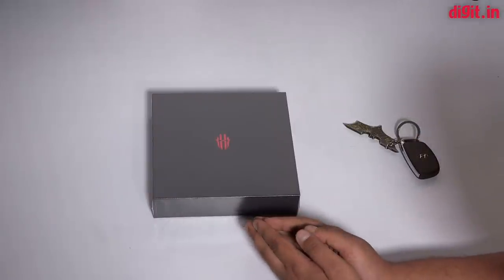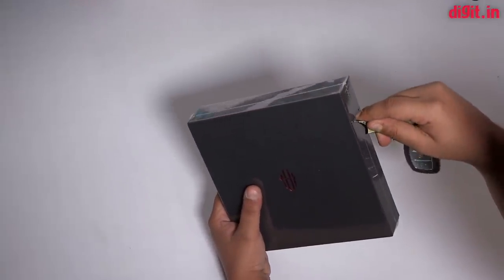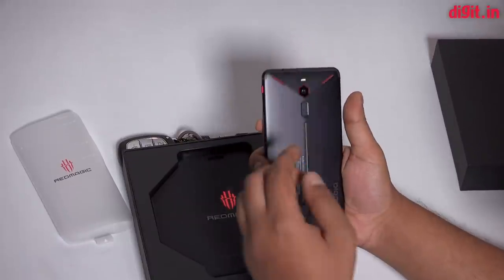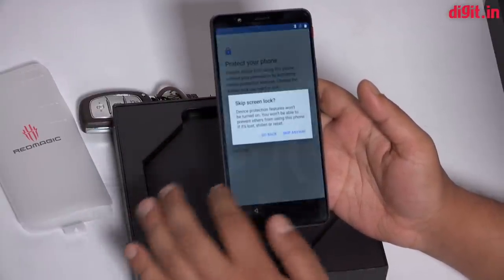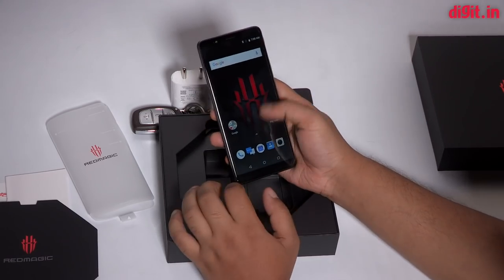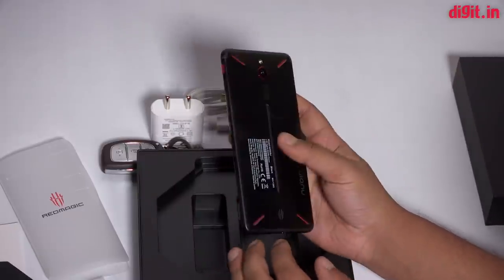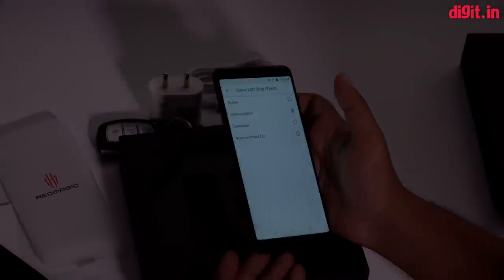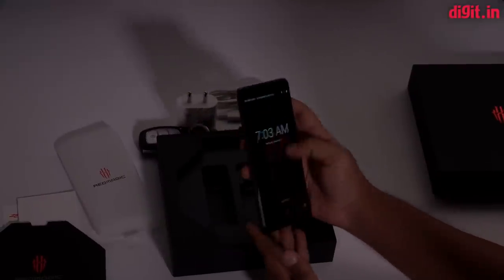Nubia Red Magic Gaming Smartphone Unboxing & First Look | Digit.in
In this video we are going to unbox and take a quick look at the new Nubia Red Magic gaming smartphone.

Nubia Red Magic specs:
6-inch IPS LCD 1080p display
Android 8.1 Oreo
Snapdragon 835 platform
6GB/8GB RAM
64GB/128GB storage
24MP rear camera
8MP selfie camer
3800mAh battery